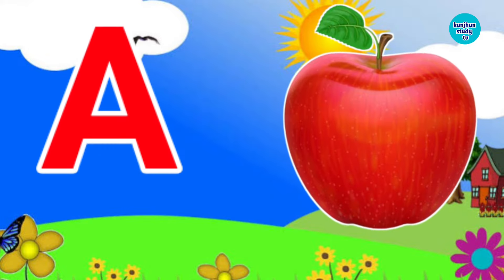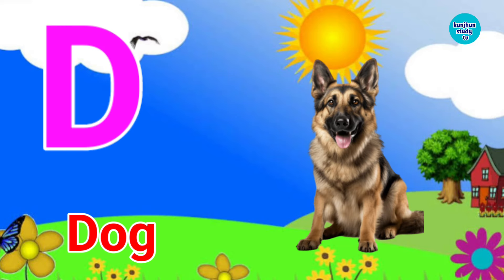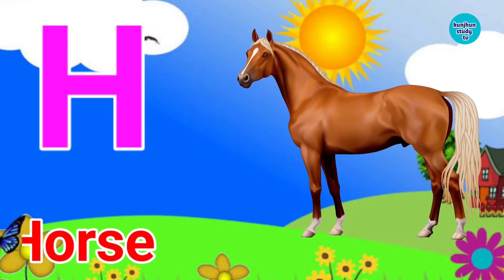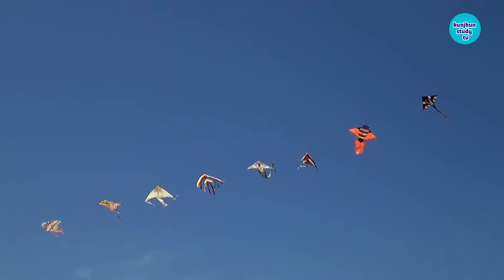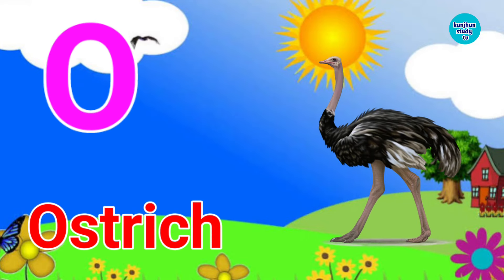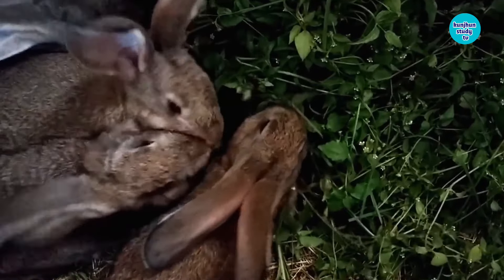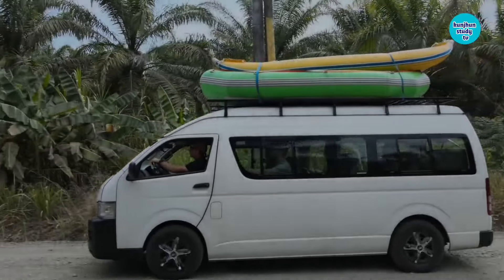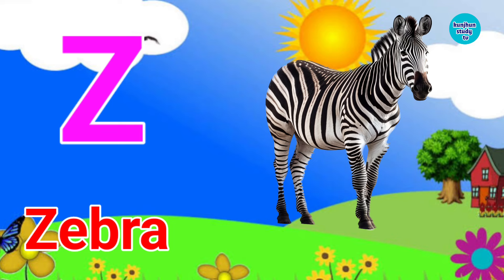ABC Song | A to Z Insects Song | Alphabet song | Phonics for Kids, Alphabet Letters, ABCD Rhymes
Hi-
I am  Seema Maurya  welcome to my chennel " KUNJHUN STUDYTV''